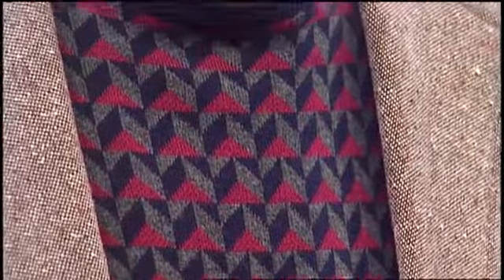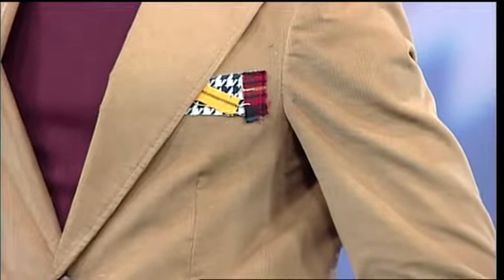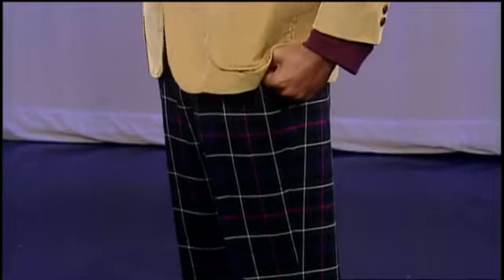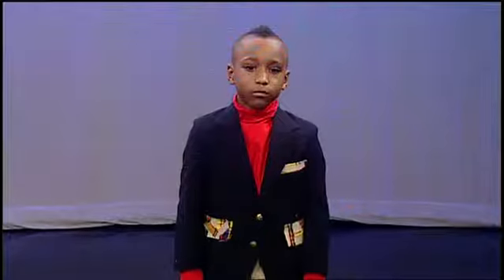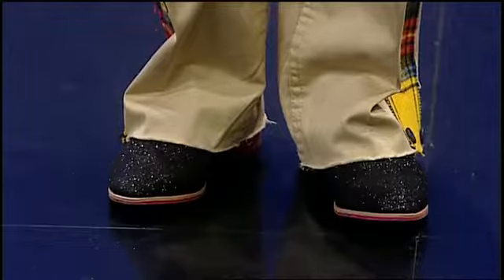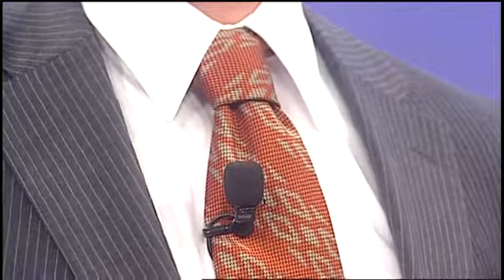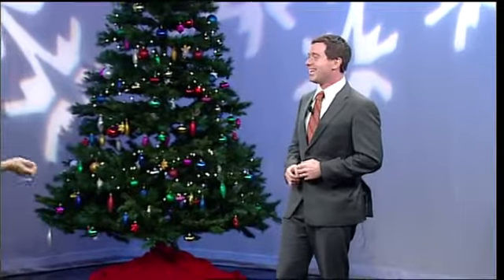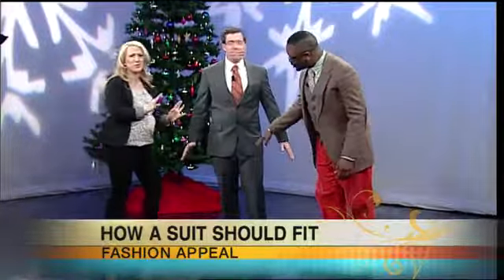Latest Winter Fashion Trends For Men | MassAppeal